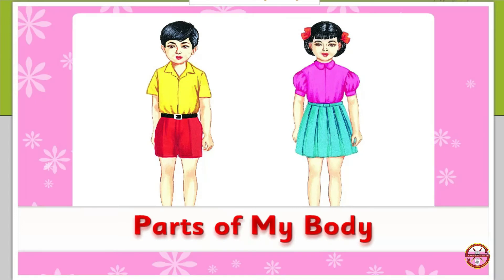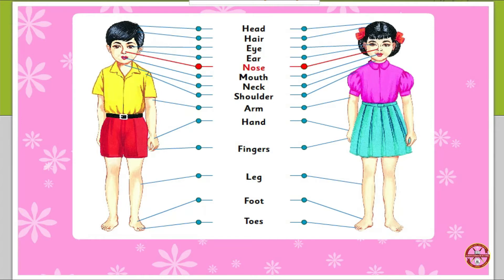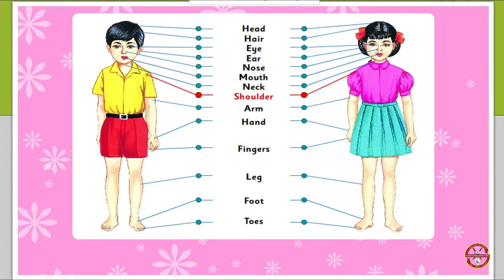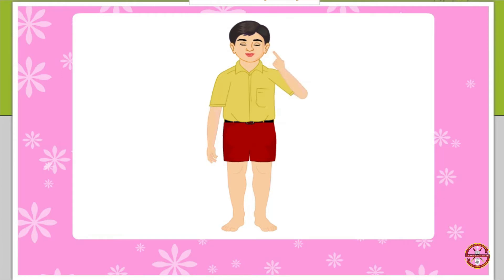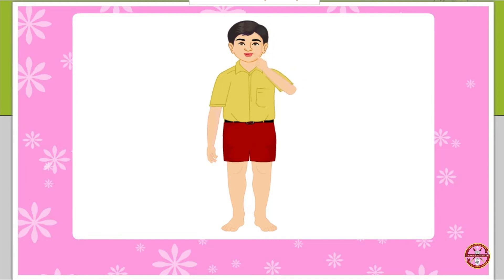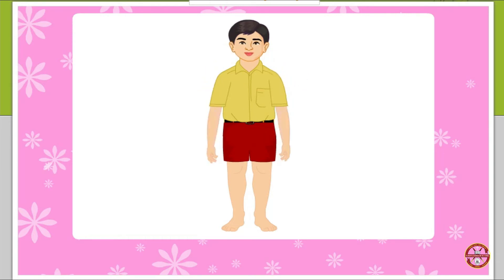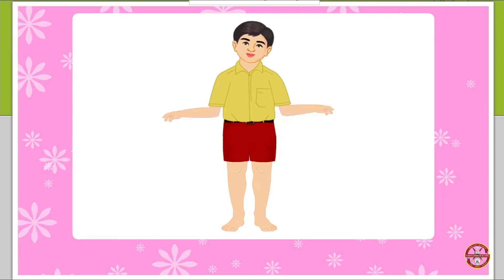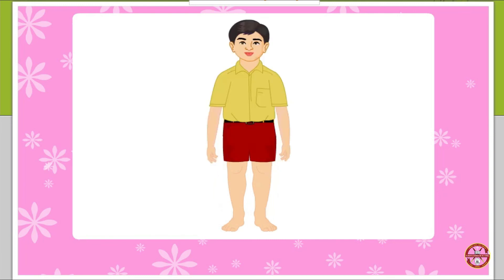PARTS OF HUMAN BODY